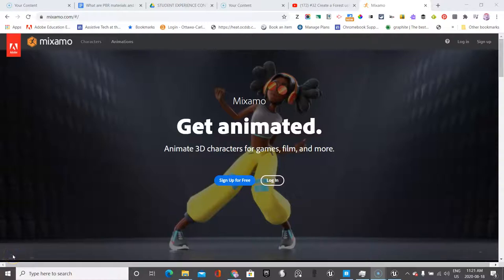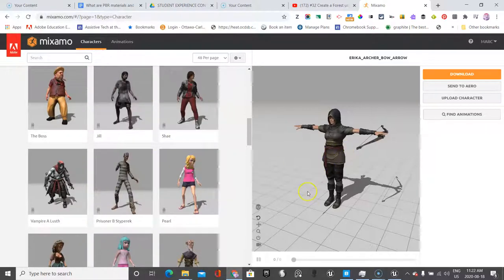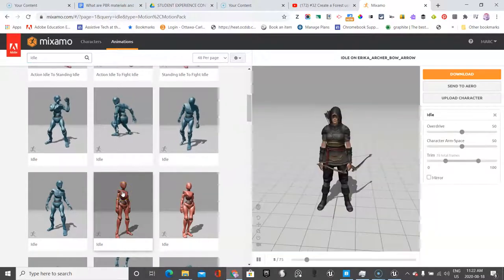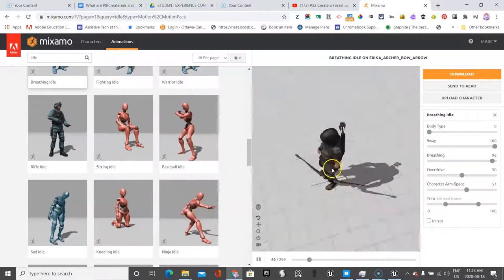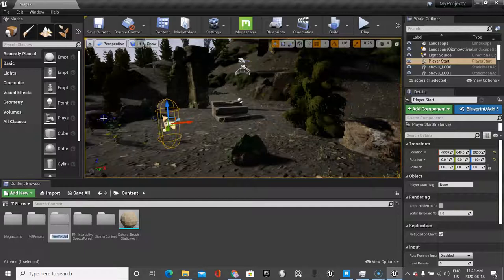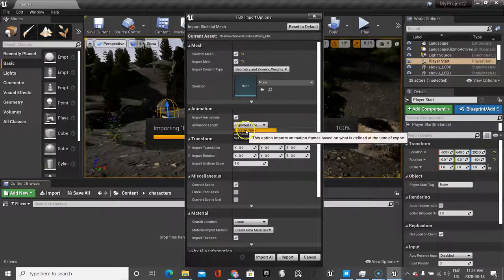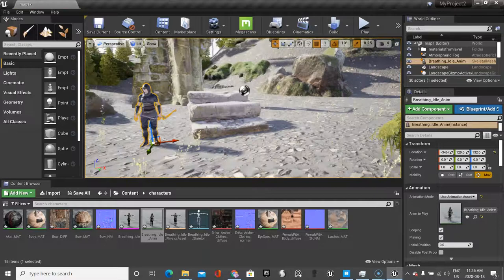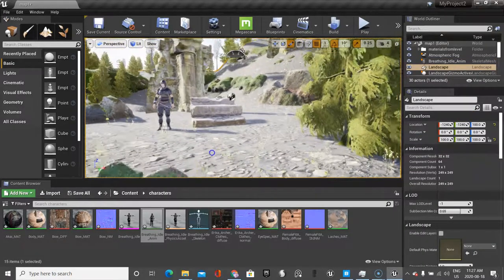N # 17- Using Mixamo to Get Free Characters to Populate Your Concept Art Scene in Unreal Engine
Students will learn how to animate and get a character for their scene.  Students can bring in more than one character if wanted.